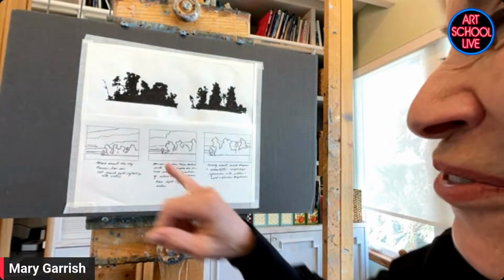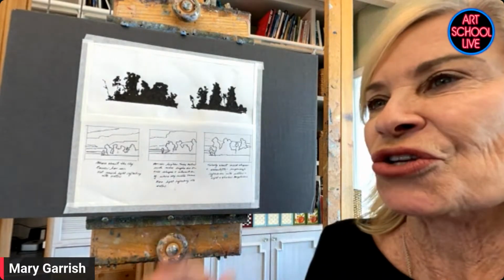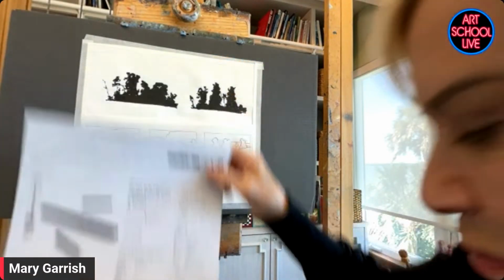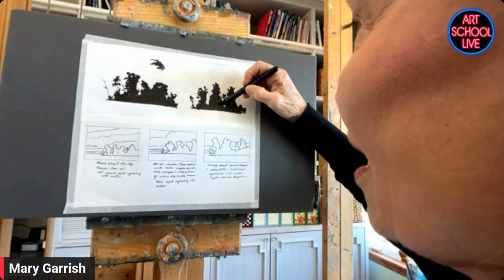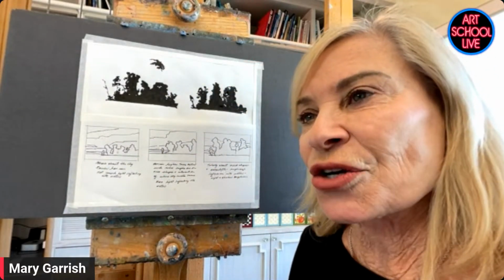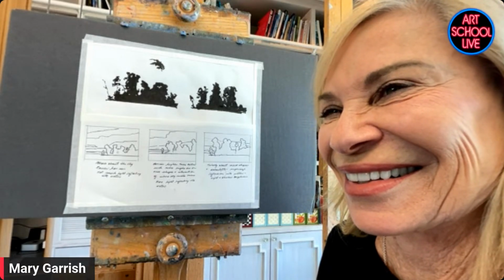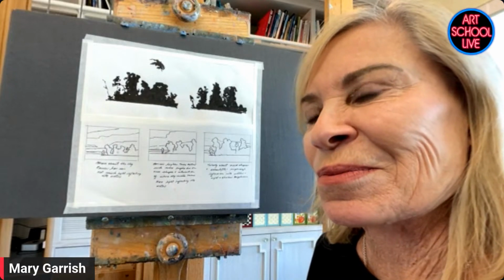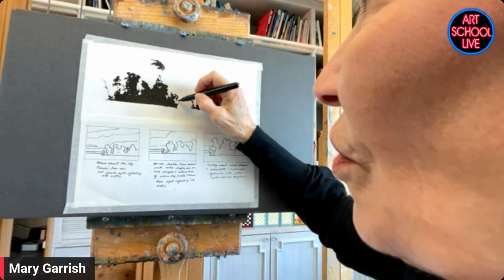Designing Trees with Mary Garrish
Join Mary Garrish as she demonstrates how to design trees by editing and refining their shapes for stronger compositions. Using a photograph of interesting trees, Mary will guide you through the sketching and painting process, showing how to simplify, enhance, and create more dynamic tree forms in your artwork.

Learn how to improve composition, balance shapes, and make artistic choices that elevate your paintings. Whether you work in oil, acrylic, watercolor, or pastels, these techniques will help you design trees that complement your landscapes and create visual impact.

Perfect for painters of all levels, this tutorial provides practical insights to refine your approach to tree design and composition. Enhance your skills and bring expressive and well-structured trees into your paintings!

Join us for Acrylic Live. Info & Registration